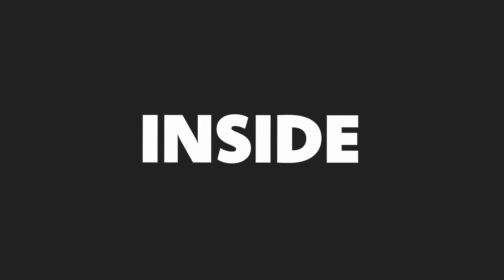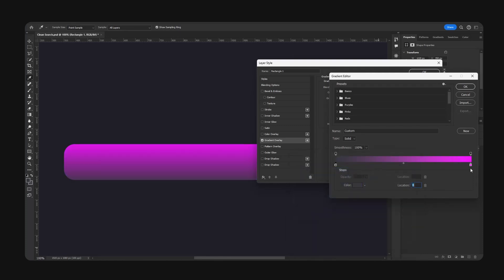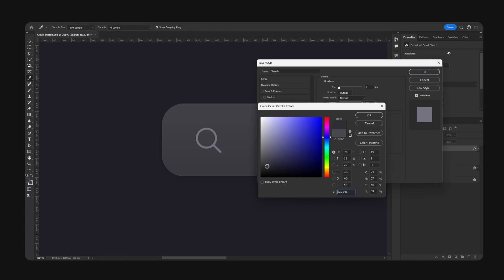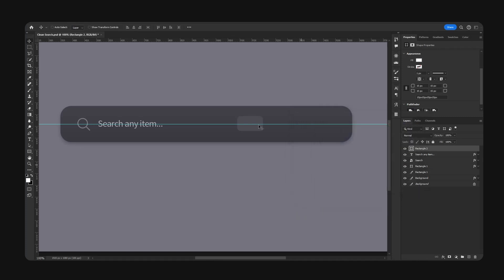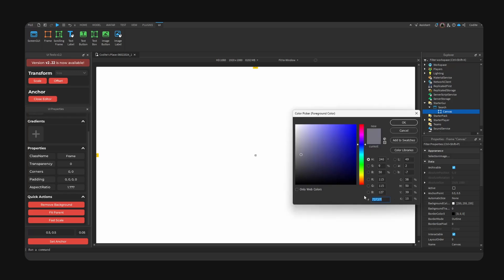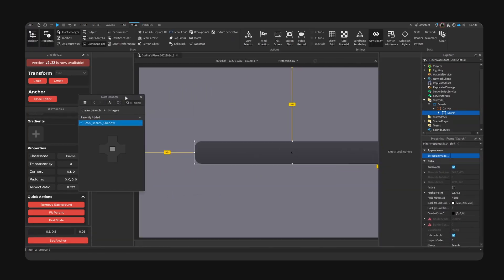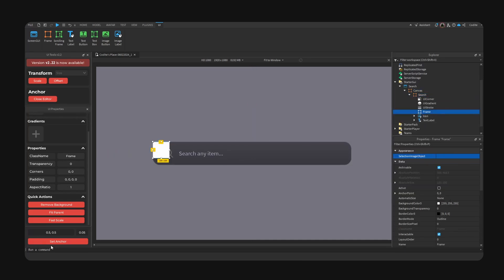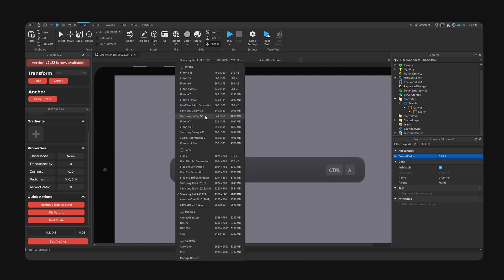How To Make A Clean Search UI In Roblox Studio